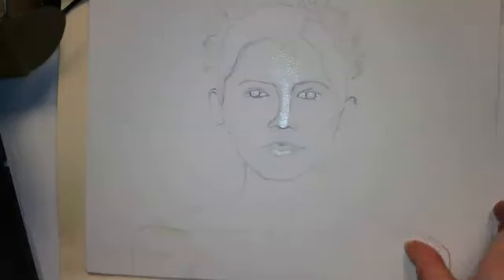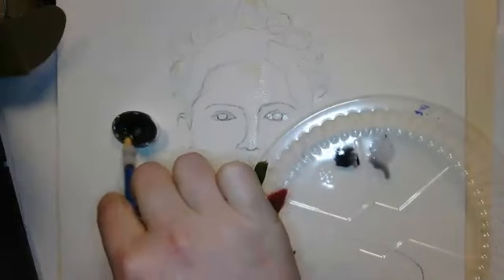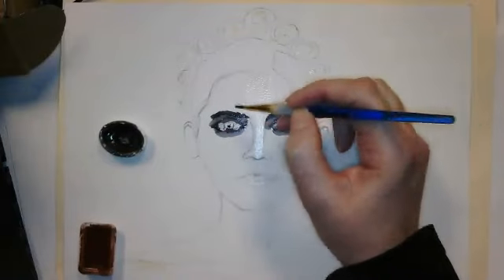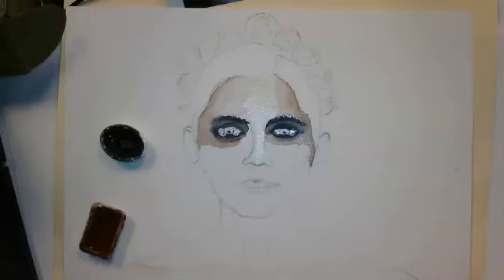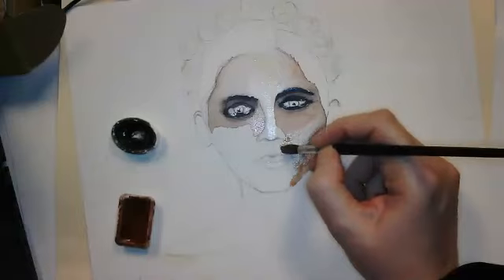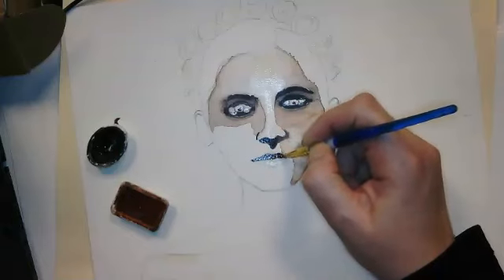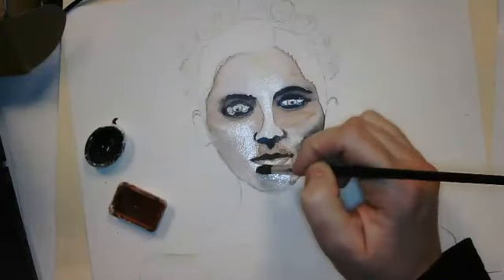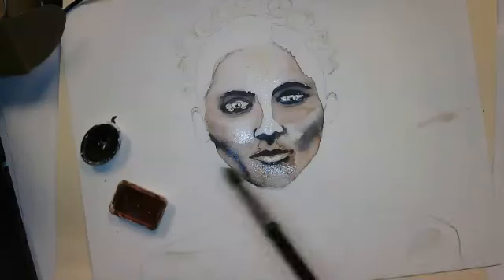Part 2: Brown Black Skin Tone Demo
Abstract Watercolor Techniques Portrait Project, Video #2 - using black and brown watercolor paint to fill in